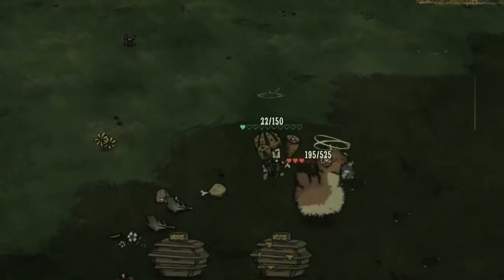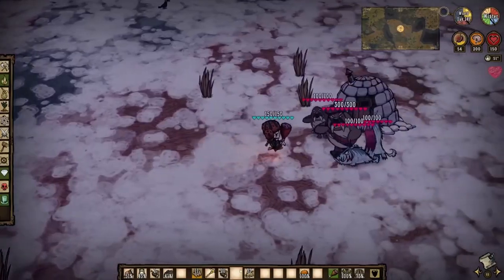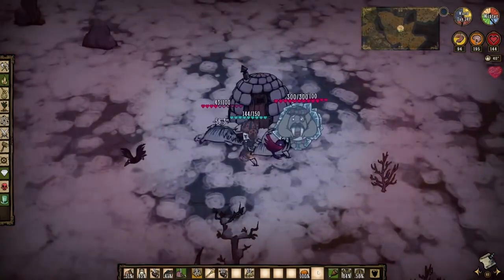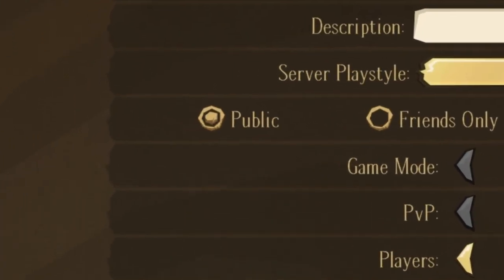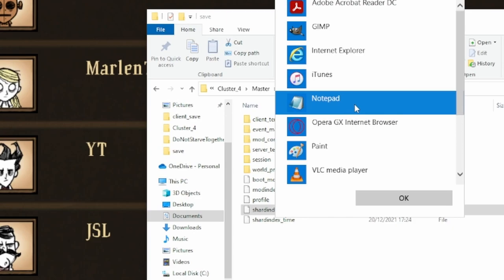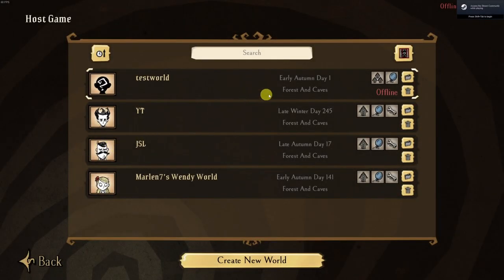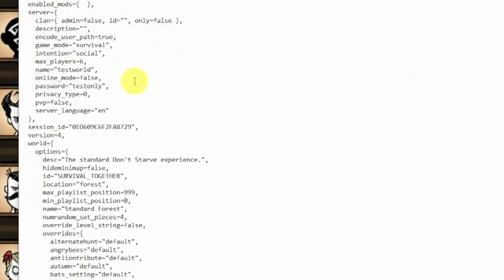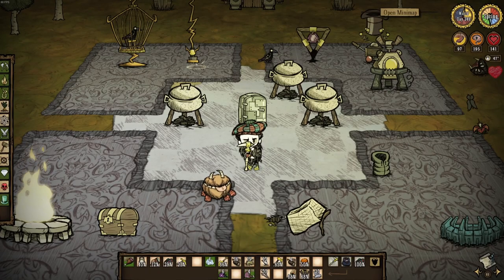How to convert your offline world to online - DST Guide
In this Don't Starve Together guide, I will show you how to change your online world in DST to an offline world and vice versa. This can be very useful to you if you have lost access to the internet but want to continue playing your online save.

0:00 Intro
0:46 Things to know
3:37 Convert Offline to Online